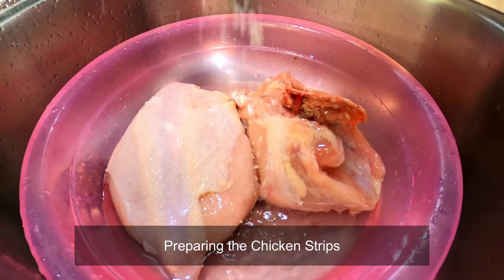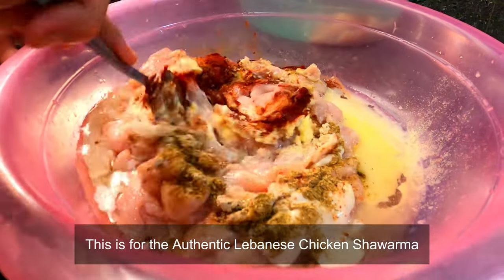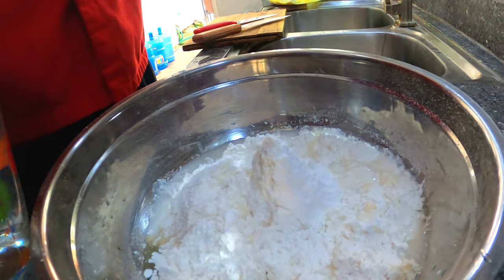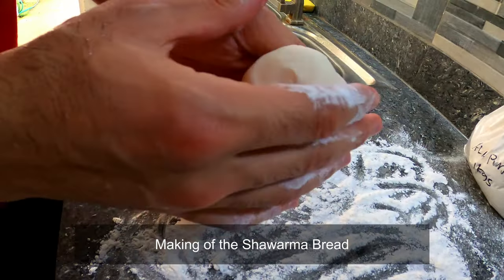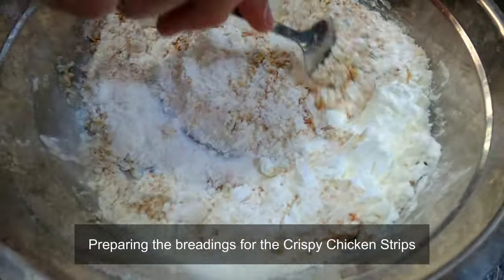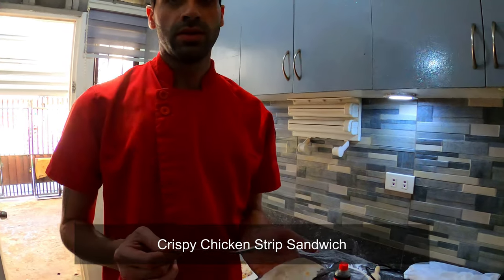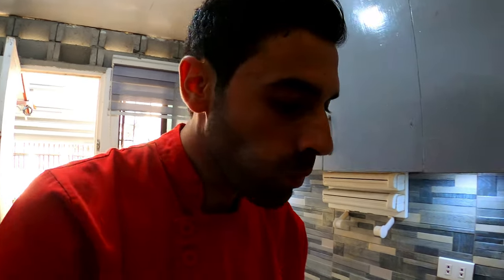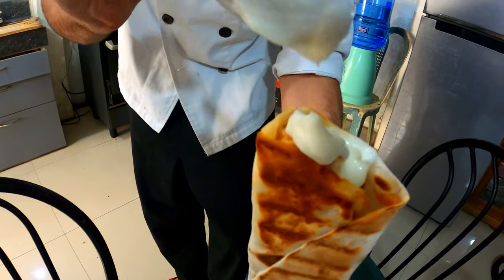Trying Out Lebanese Dishes in Davao City | JoyoftheWorld: Food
It's my first time to taste a Lebanese dish by a Lebanese. My friend Chef Hussein Rachid has allowed me to see how the preparations for an authentic Lebanese chicken shawarma is done. Plus, additional crispy chicken strips to enjoy!!!

Soon, Davao City will enjoy my friend's dishes as much as I did!!! :)